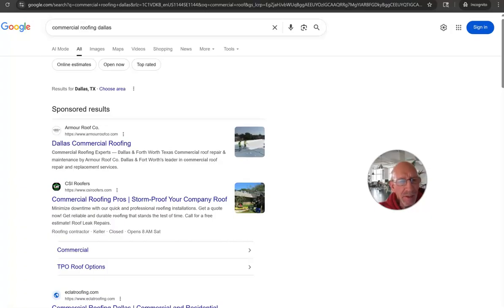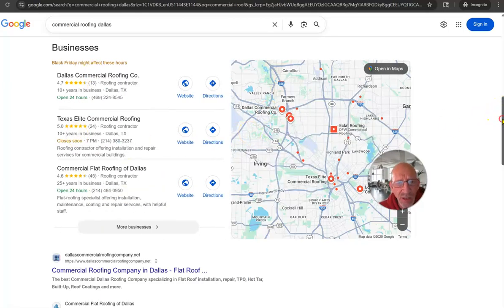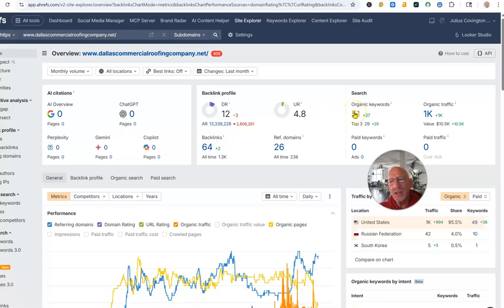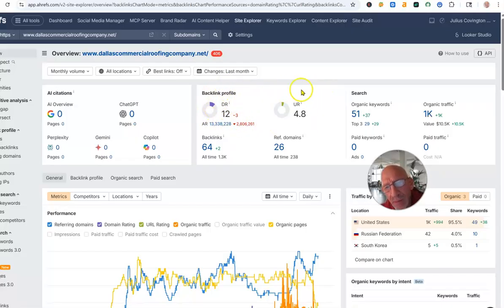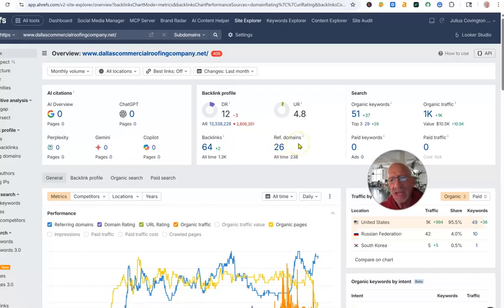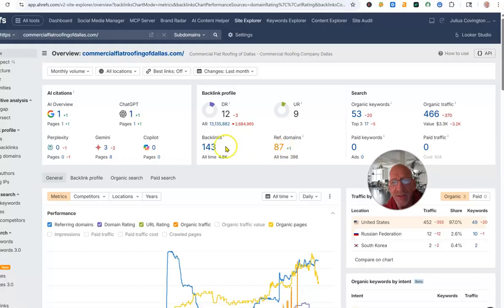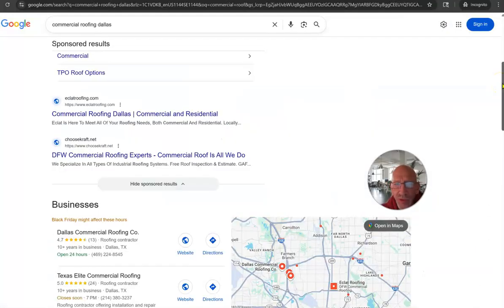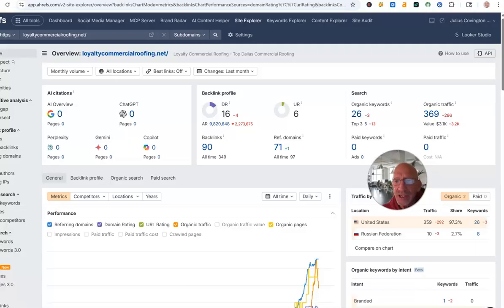PeterC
Commercial Roofing Dallas Competition